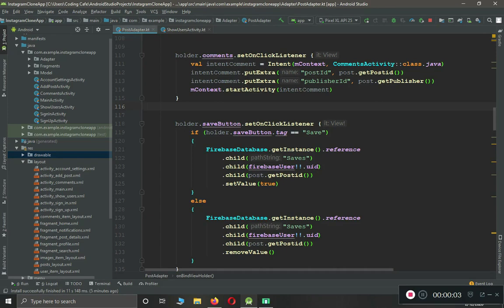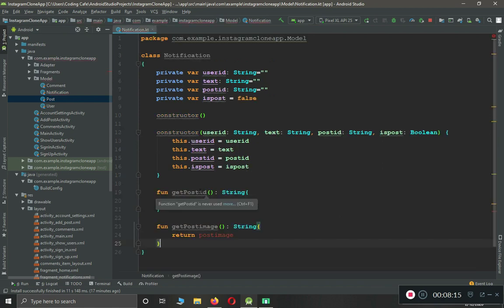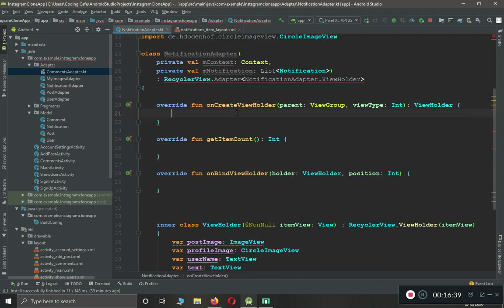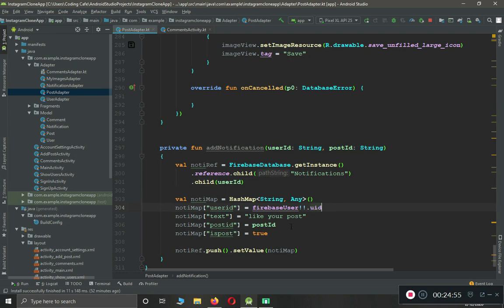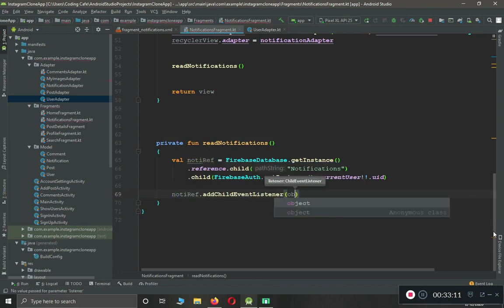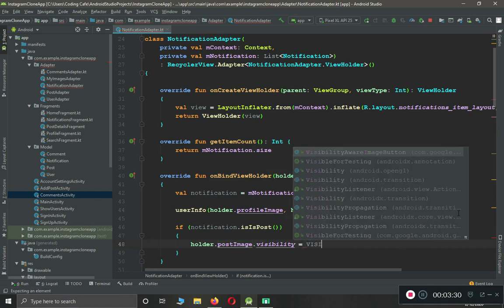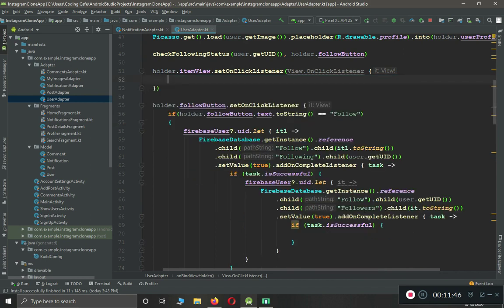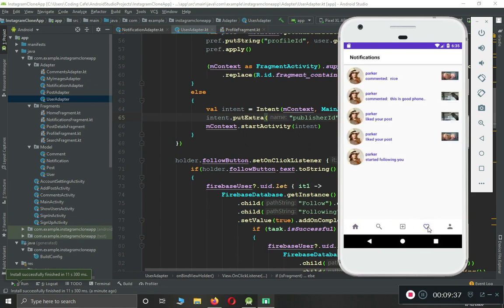Android Studio Social Network App Tutorial - Notifications - Firebase Instagram & Snapchat Clone App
In this video tutorial we will add and display the notifications for followers, likes and comments in our kotlin project android instagram clone app tutorial which we are developing using android studio with firebase.